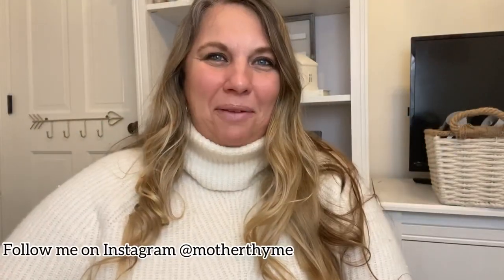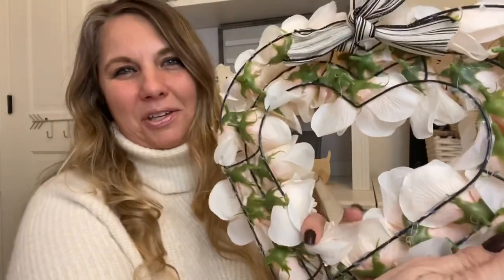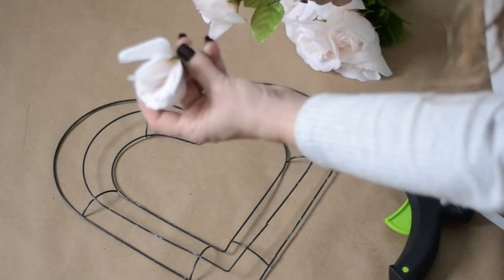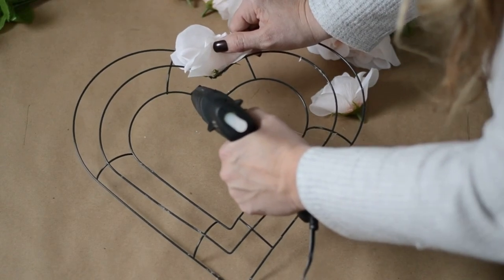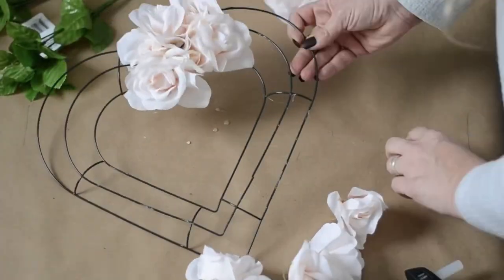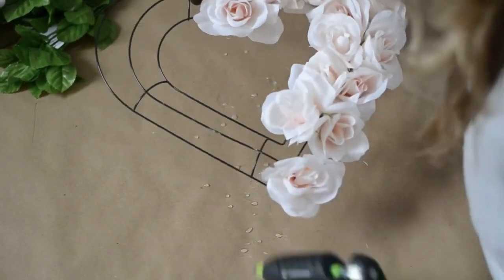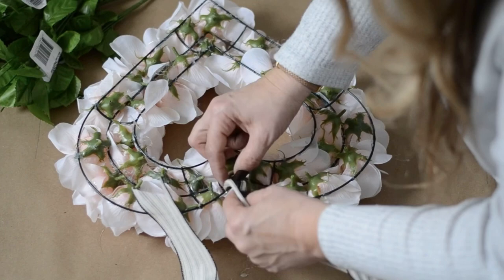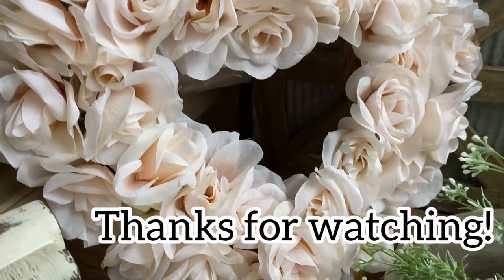Dollar Tree Rose Heart Wreath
Love is in the air with this beautiful creamy rose heart wreath! Not only is this wreath gorgeous, it cost about $7 to make with supplies from the Dollar Tree!

The supplies -
Wire heart wreath form from Dollar Tree
Rose stem bundles from Dollar Tree - I used 6 bundles

Hot glue
Ribbon or twine to hang
Scissors

This is so fun to make! You can use any color of roses you’d like or even an assortment!